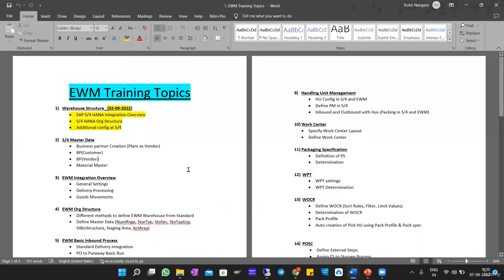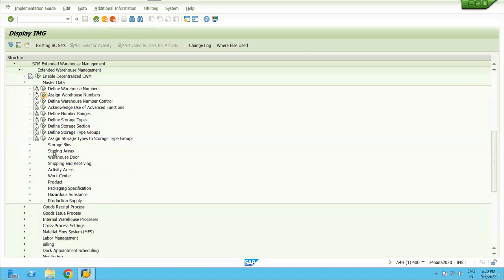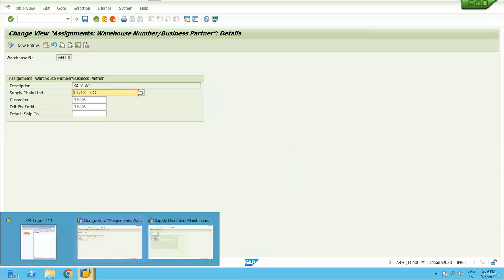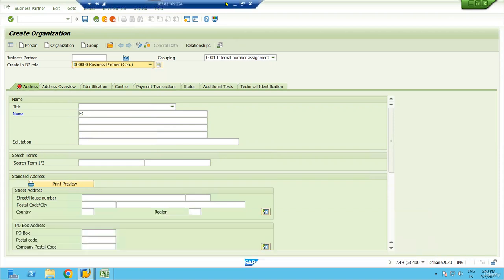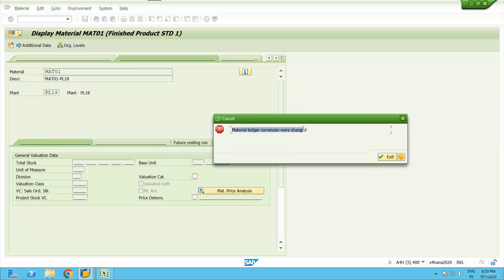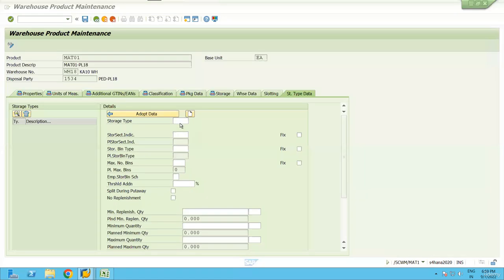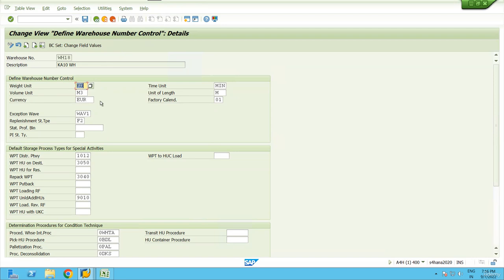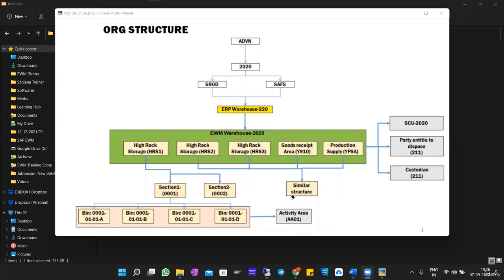EWM By: Rohit Navagare - SAP EWM Training Videos, SAP S4HANA EWM Training Videos